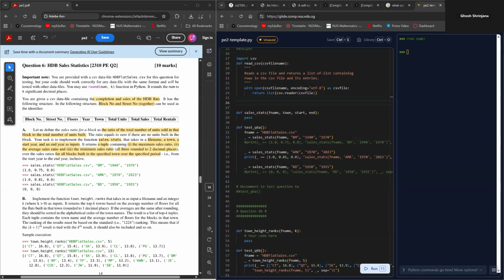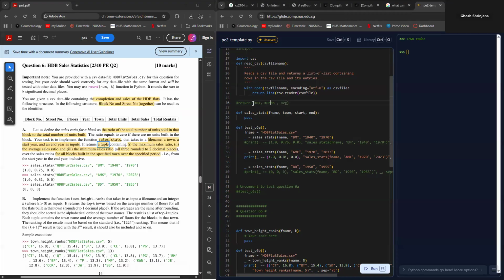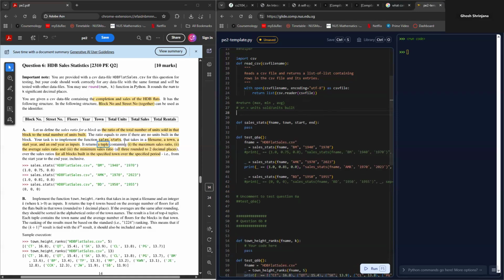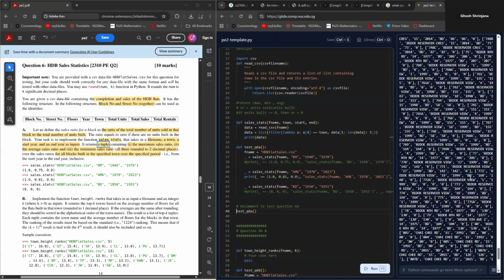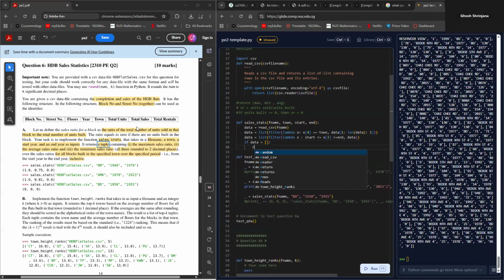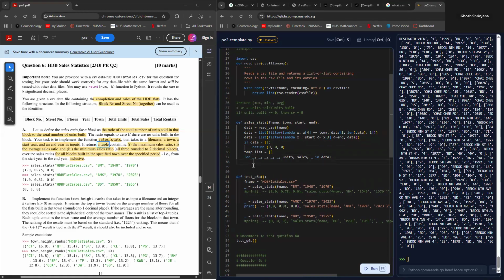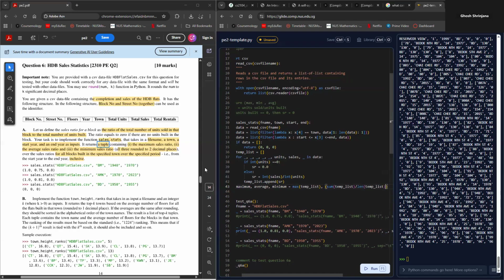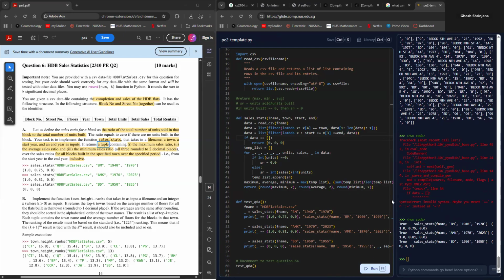PE2 Compilation Q6A